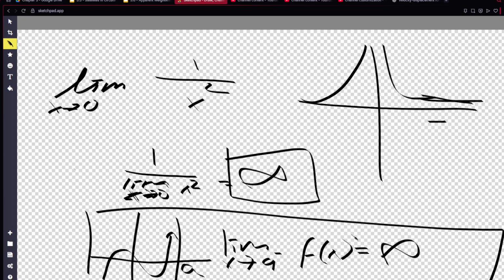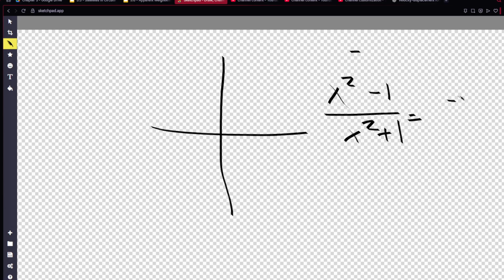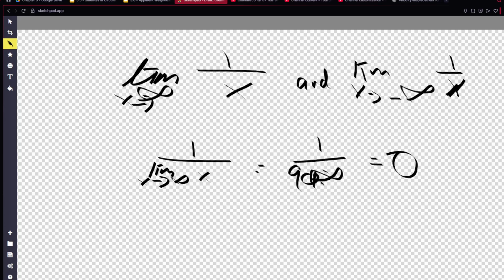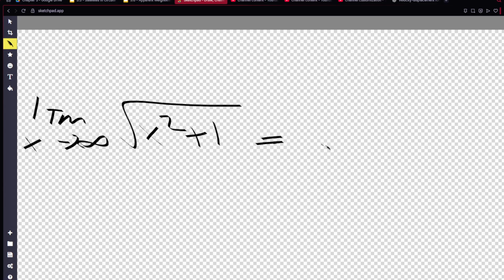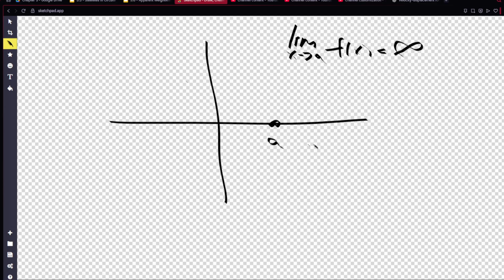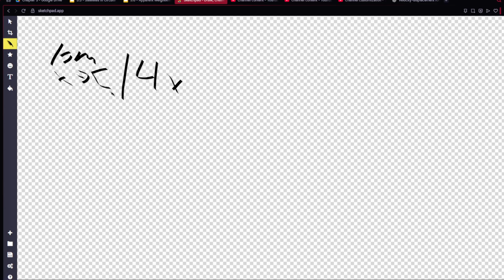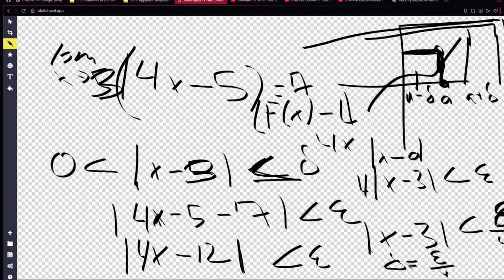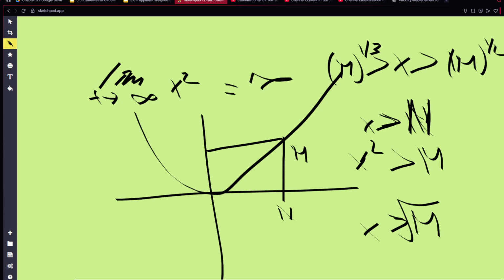1.6 - Limits Involving Infinity